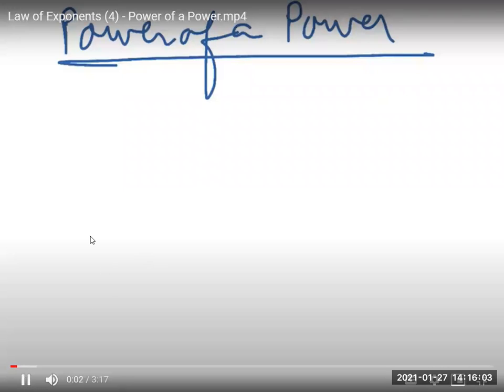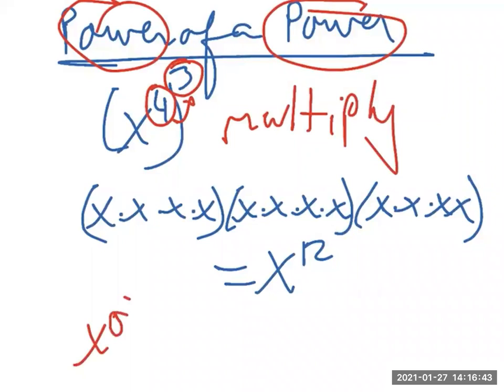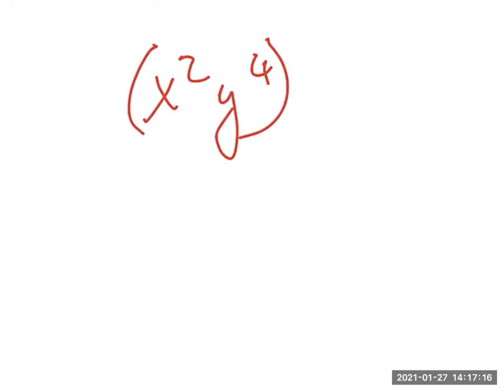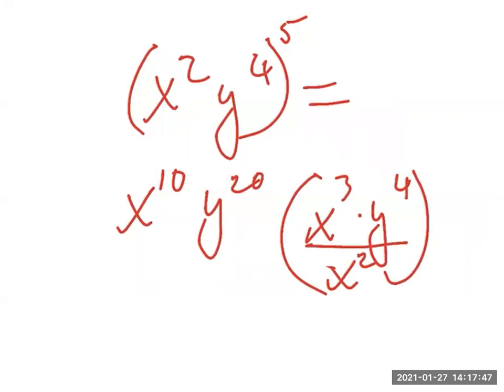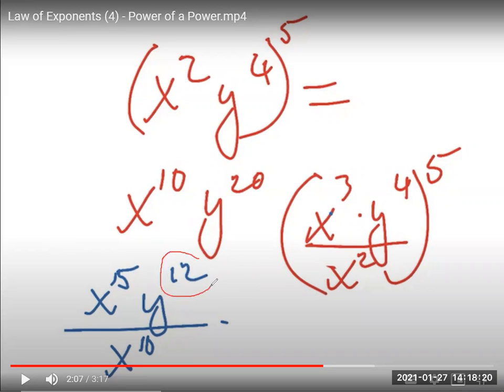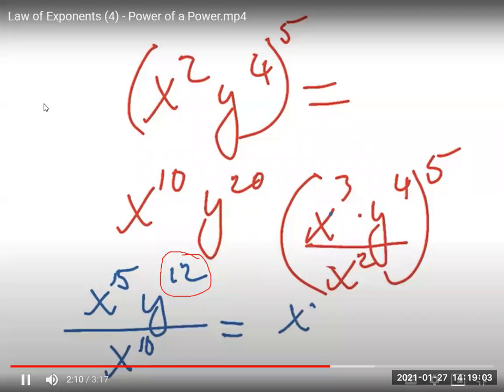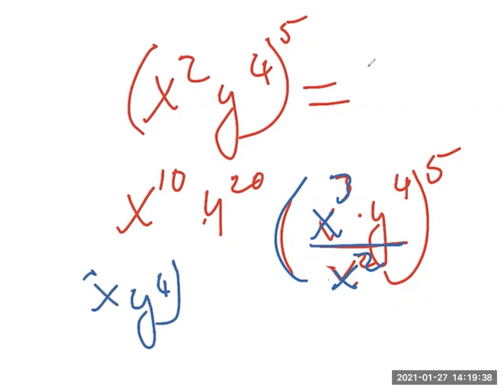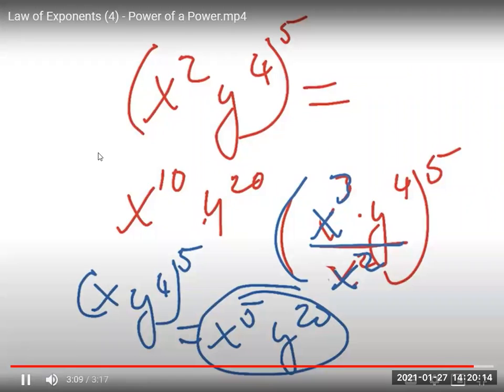Unit 6: Power of a Power